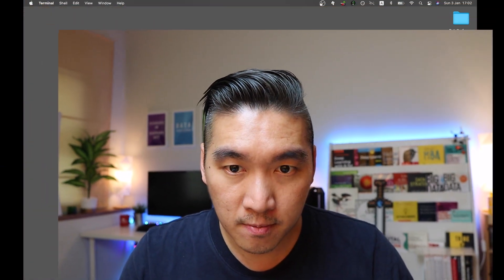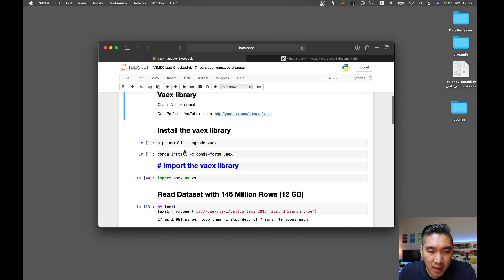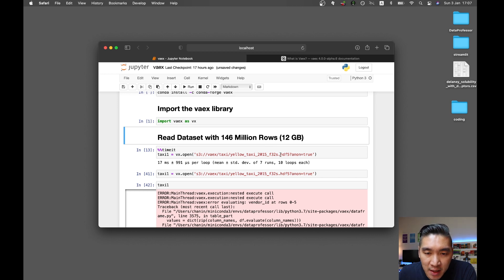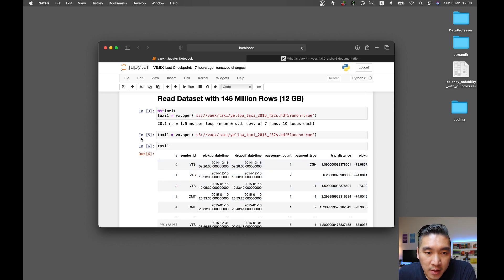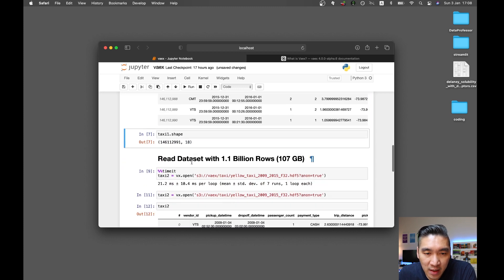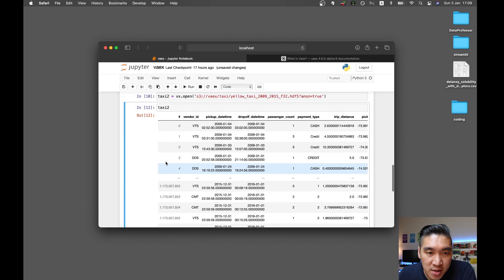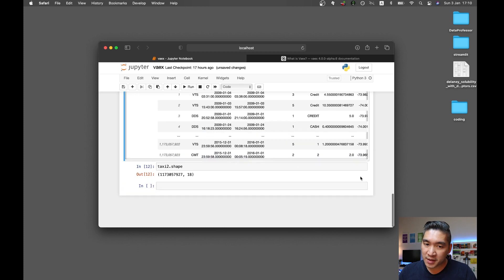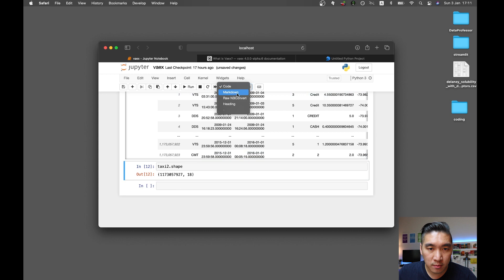Vaex - Fast data frame for Data Science (Handle billion rows in seconds)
In this video, I will be showing you how you can use the Vaex Python library that is to handle billion of rows in a matter of seconds. Vaex is an out-of-core DataFrame that works similar to Pandas and allows you to visualize and explore big tabular datasets. Vaex also allow the calculation of statistical parameters such as mean, sum, count, standard deviation, etc, on an N-dimensional grid for more than a billion samples/rows per second.

👉 Install: pip install vaex.
conda install -c conda-forge vaex